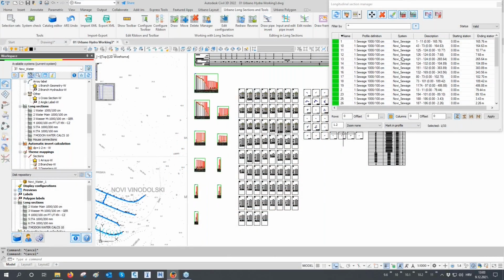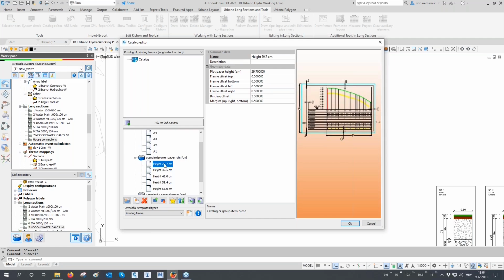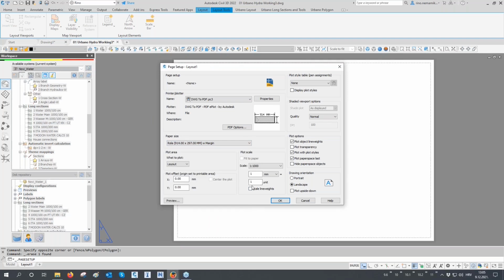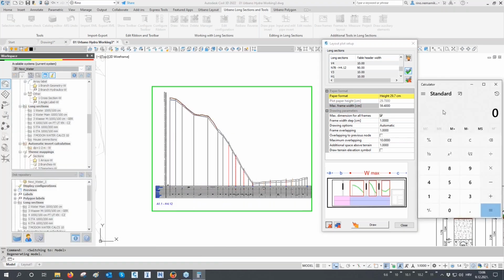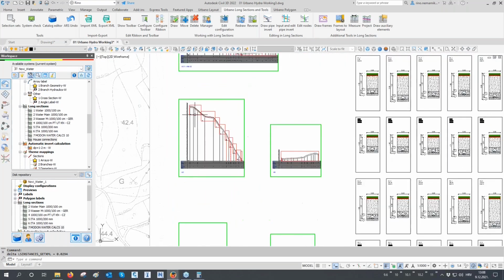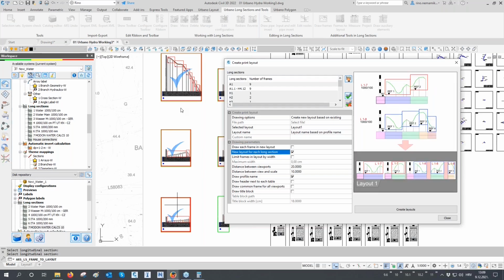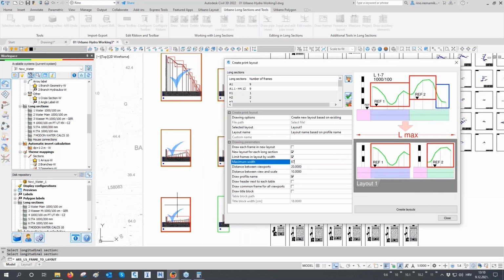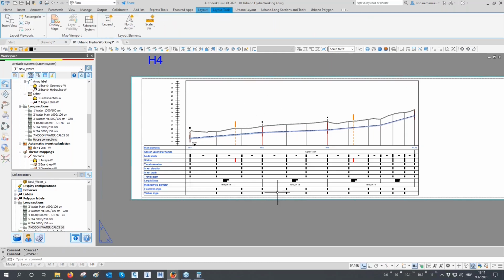Urbano 11 Hydra 06 Plotting Profiles